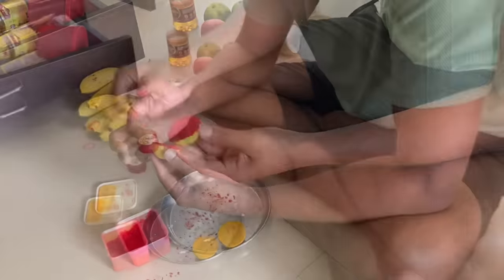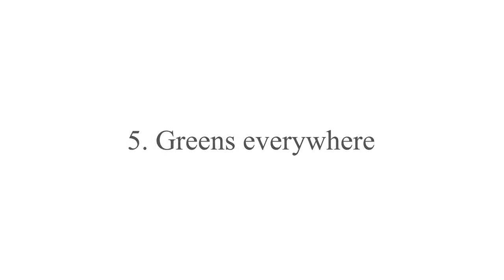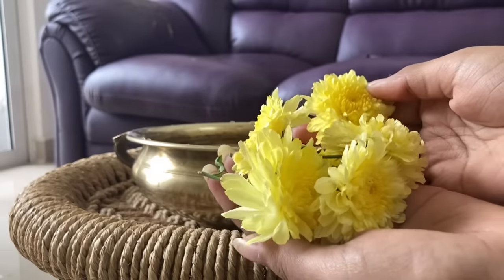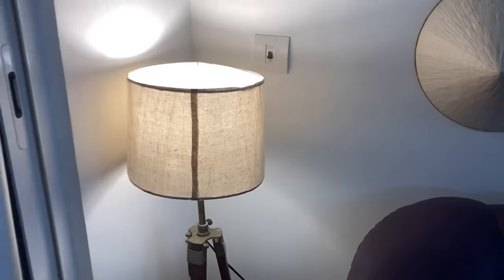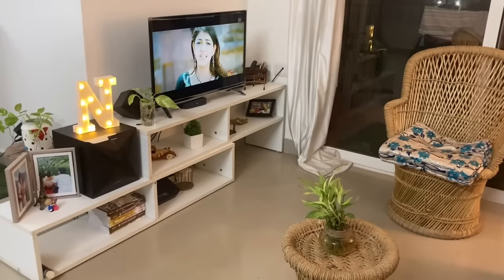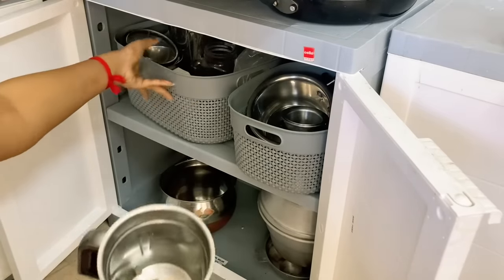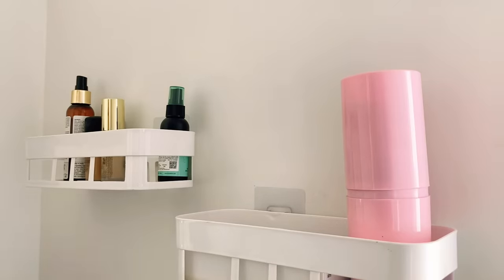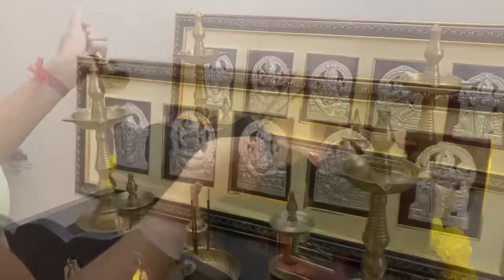Remove all negative energies from Home ✨ || Evil eye protection🧿 Create Positive Vibes everywhere✨